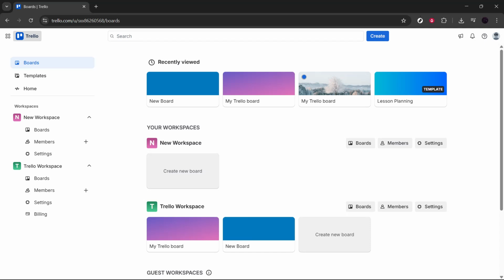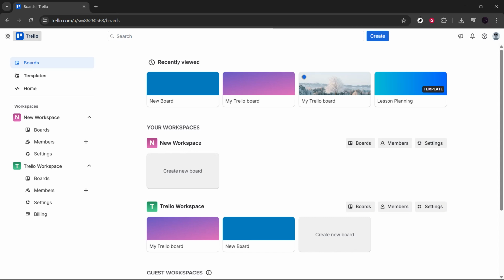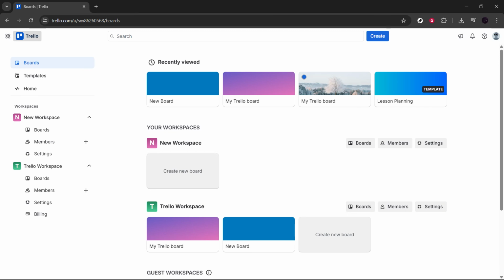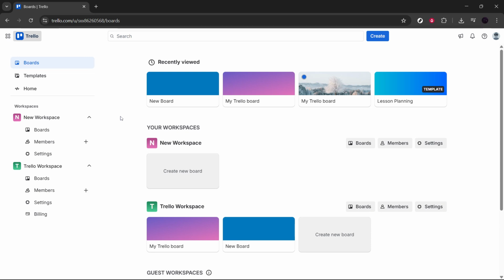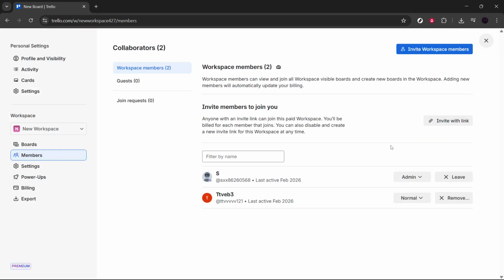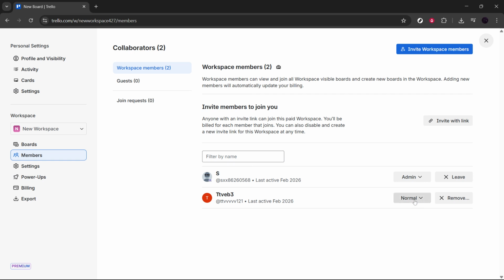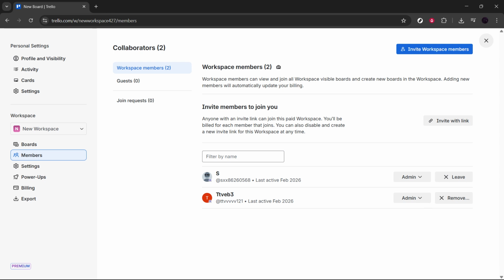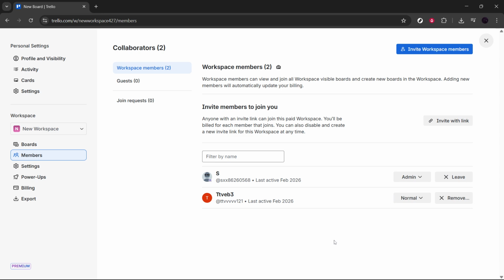How To Setup Trello Workspace Admin Rights (2026 Easy Guide)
Learn how to assign admin rights in a Trello workspace step by step. This easy guide shows you how to change member roles from Normal to Admin quickly and securely.

Timestamps:
0:00 – Introduction
0:42 – Logging into Trello
1:05 – Navigating to Boards
1:32 – Opening Your Workspace
1:58 – Accessing the Members Tab
2:20 – Locating the Member